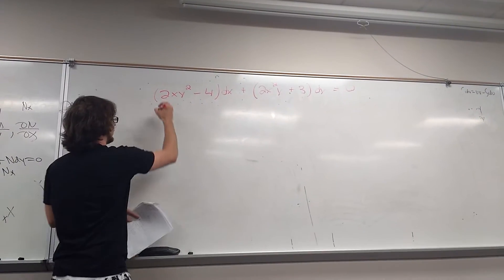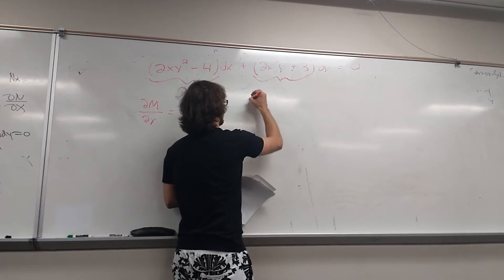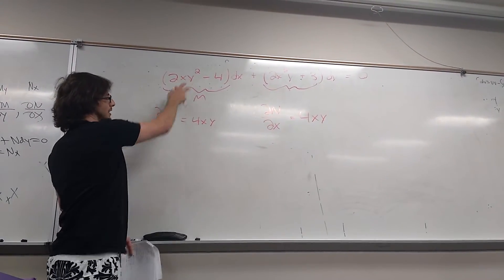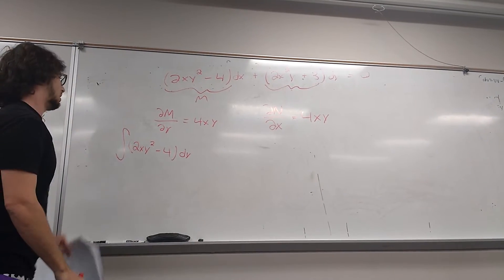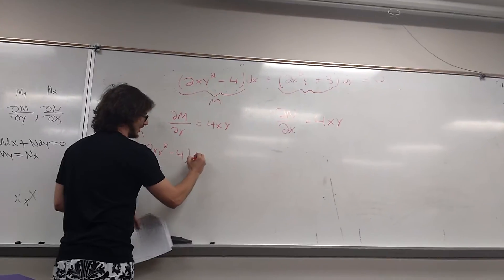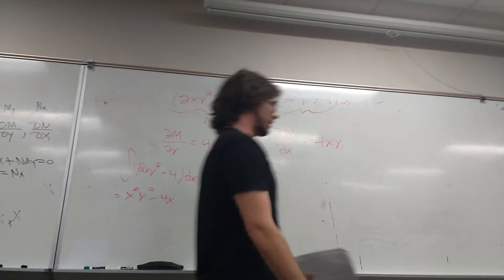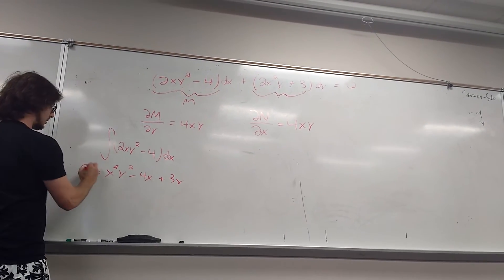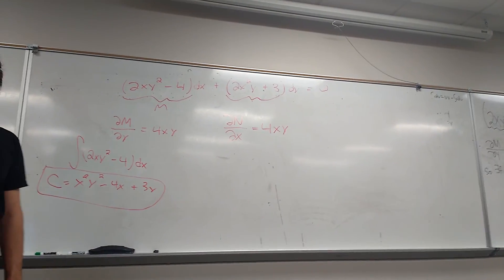Exact Differential Equation (2xy^2 - 4)dx + (2x^2y + 3)dy = 0 (other method)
My TA did this one, he messed up but fixed it. Quality is not great, but figured it's better to upload than not. Hope this helps:)